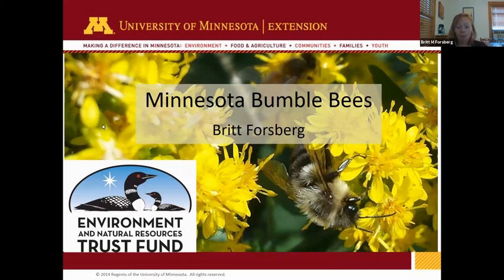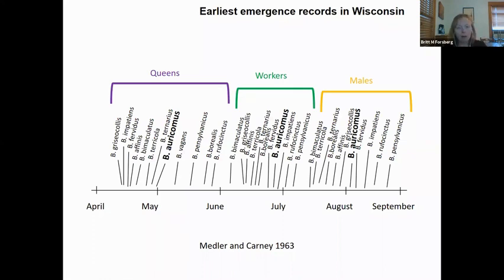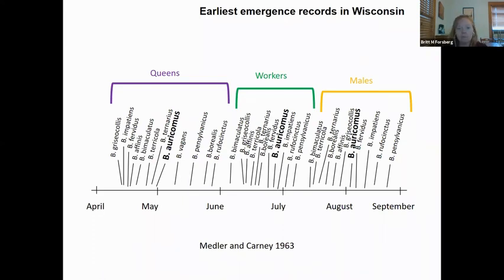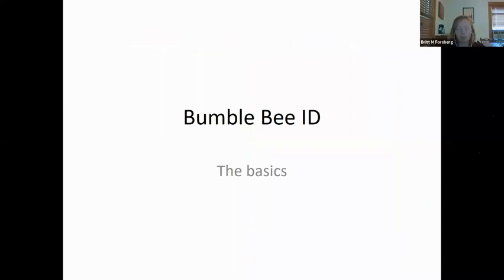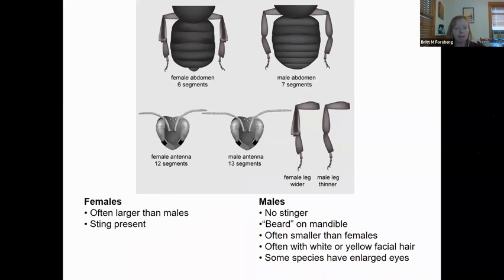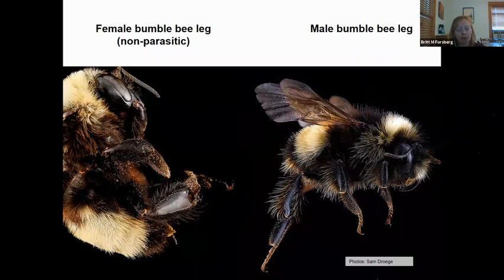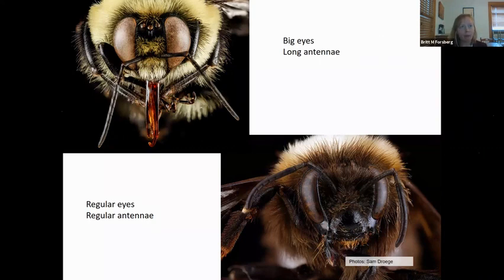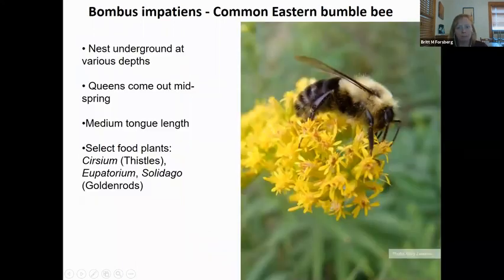Beginning Bumble Bee ID May 27 2020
This is a recording of a webinar presented May 27, 2020 by the Minnesota Bee Atlas, providing an introduction to bumble bee identification in Minnesota. Funding for this project was provided by the Minnesota Environment and Natural Resources Trust
Fund as recommended by the Legislative-Citizen Commission on Minnesota Resources